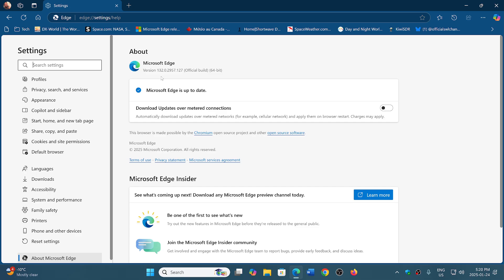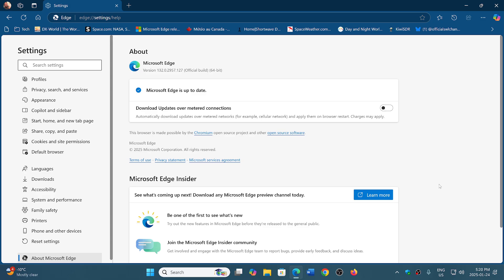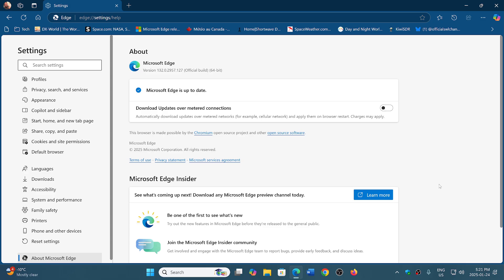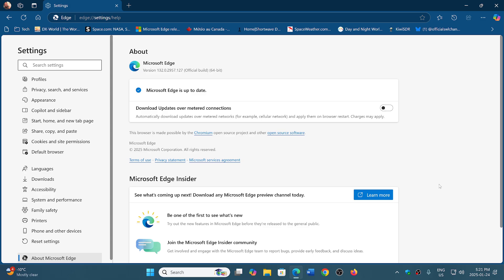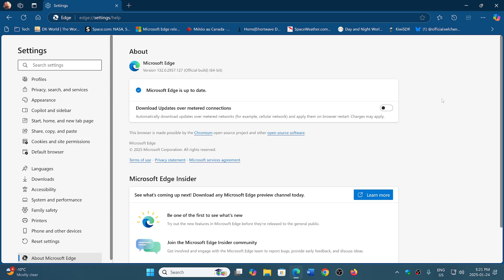Microsoft EDGE weekly security updates for Chromium have arrived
Time to check for updates for chromium browsers to stay safe